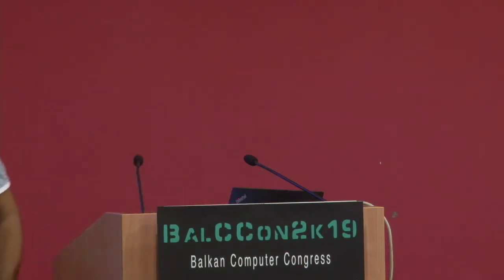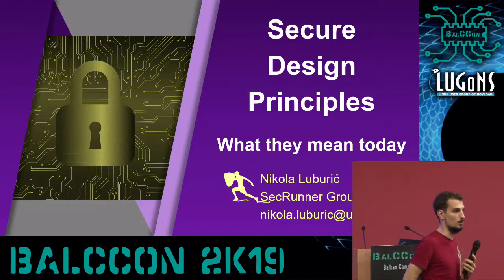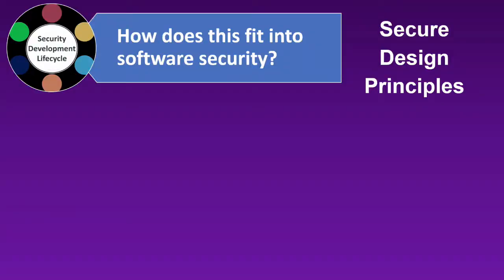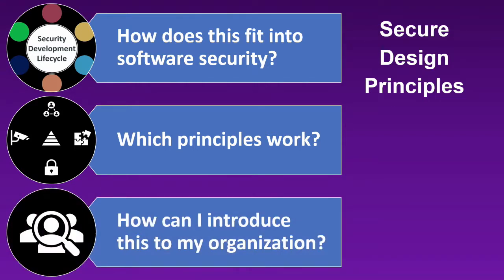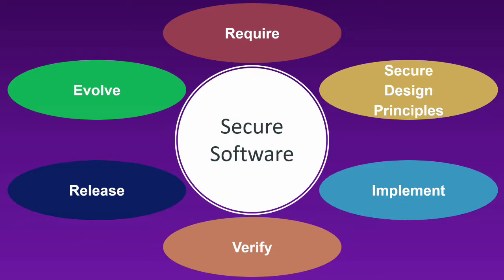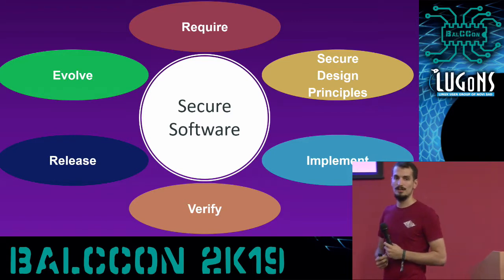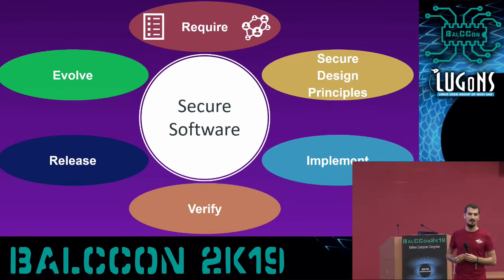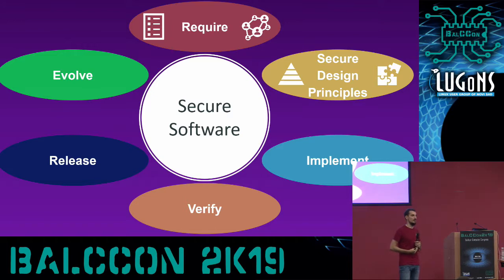BalCCon2k19 - Nikola Luburic - Secure Design Principles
BalCCon2k19 - Uncharted Waters - Nikola Luburic - Secure Design Principles